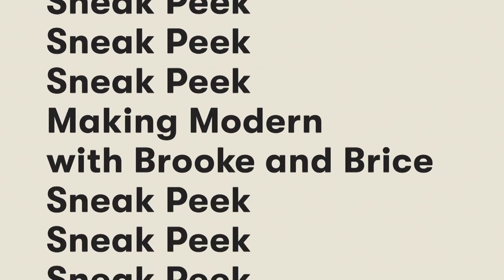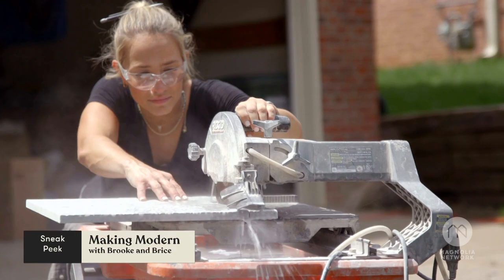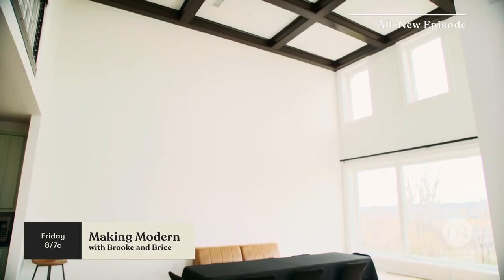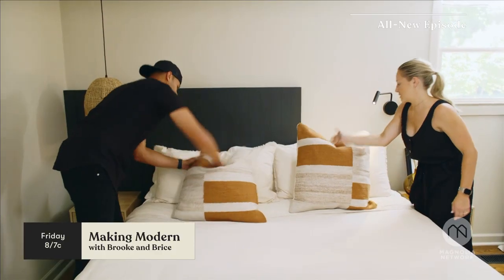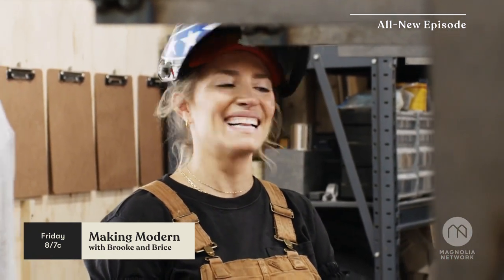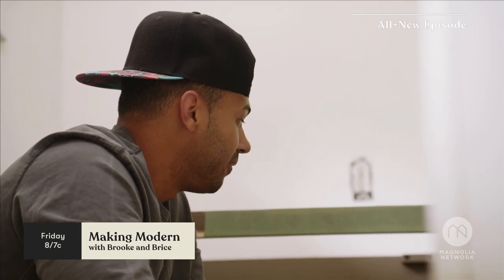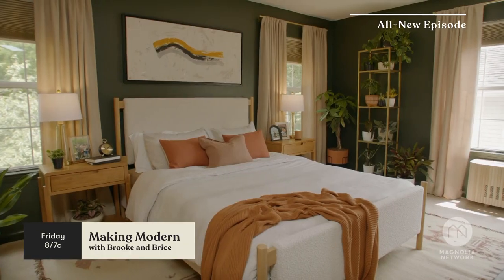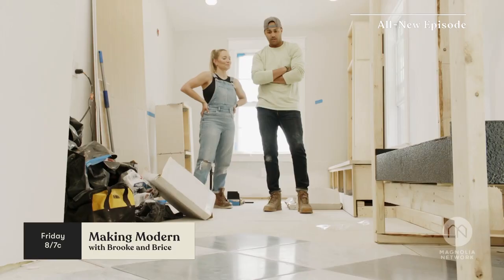Making Modern with Brooke and Brice - Season 3 Sneak Peek | Magnolia Network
Married duo Brooke and Brice Gilliam have flipped the script on traditional home renovation roles—with Brooke as the builder and Brice as the designer. As more clients seek out their work, they take a leap of faith to launch a home remodeling business.

Watch the new season of MakingModern with Brooke and Brice Saturdays at 1:30p/12:30c on MagnoliaNetwork on TV, @StreamOnMax, and @DiscoveryPlus.